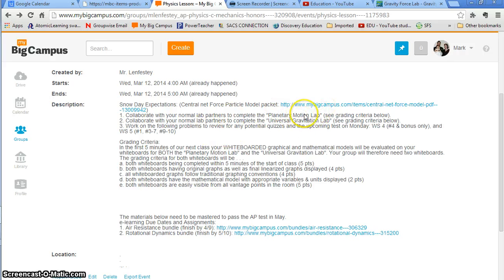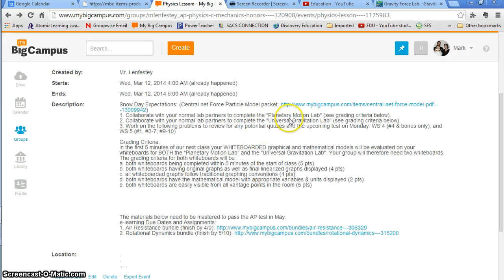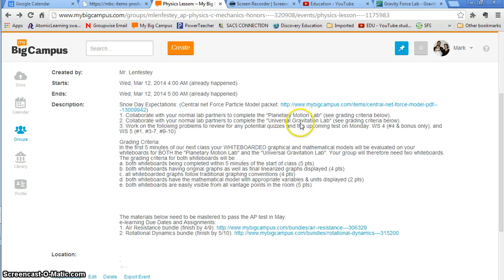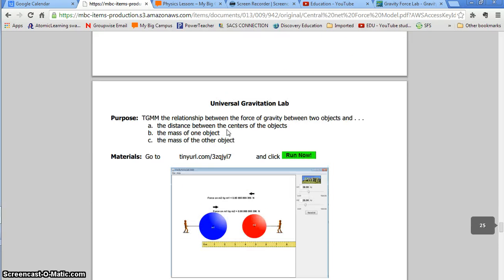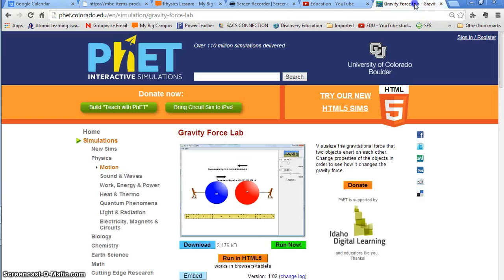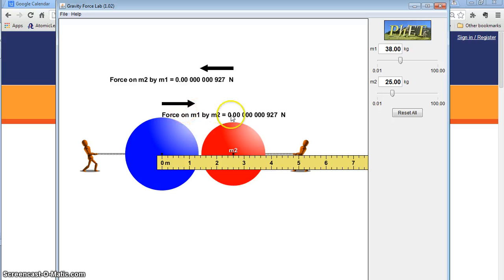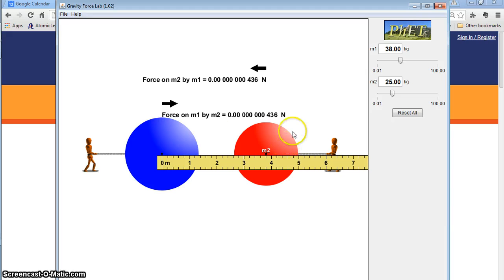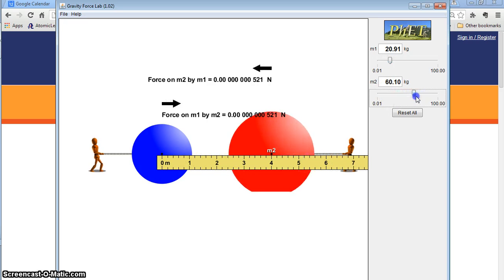video explanation March 12 2014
Video description of expectations on March 12, 2014